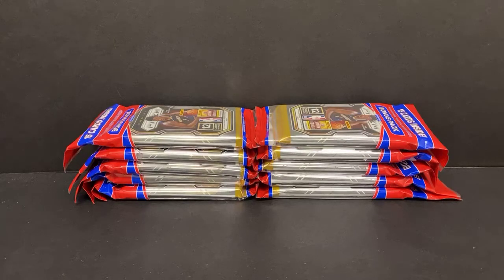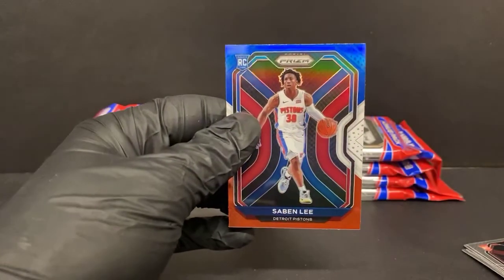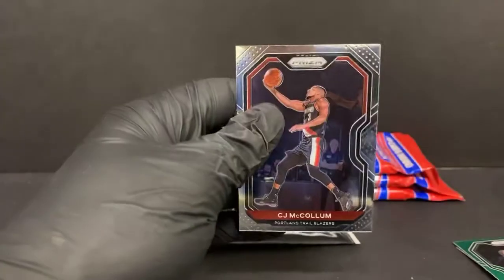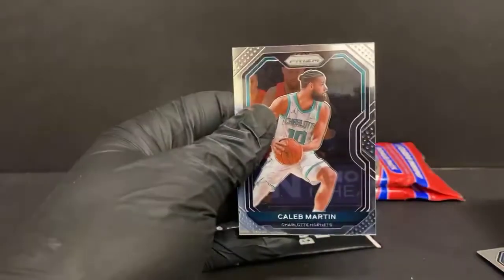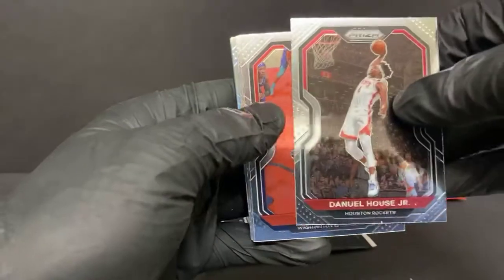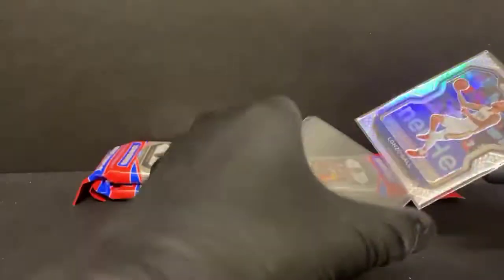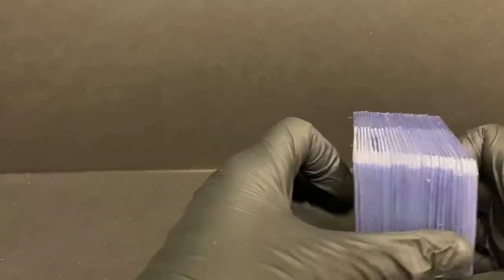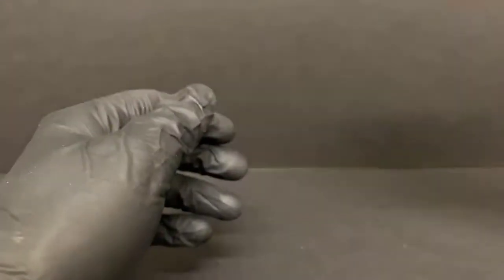Prizm Bball Cello Break #3 - 6/3/21 eBay